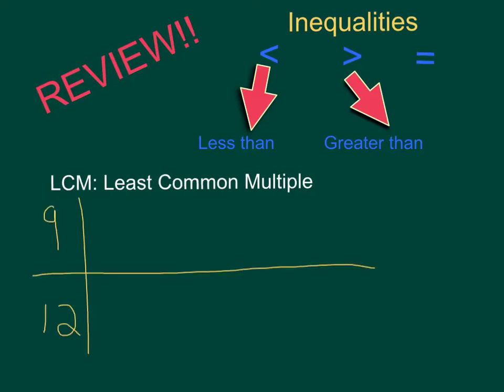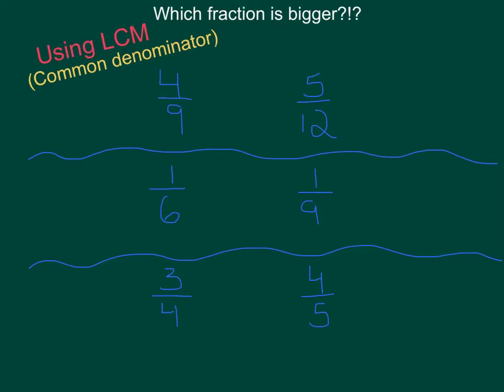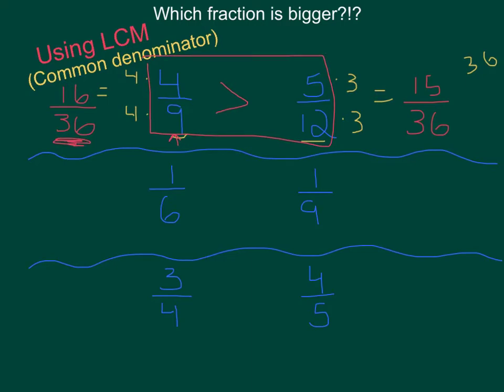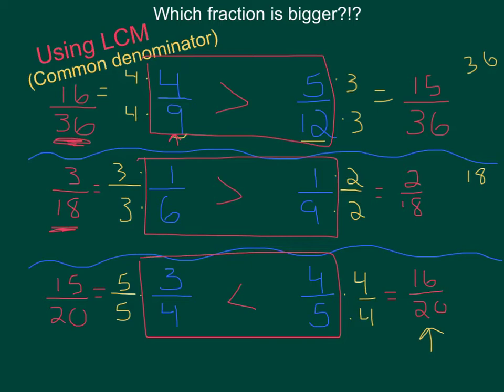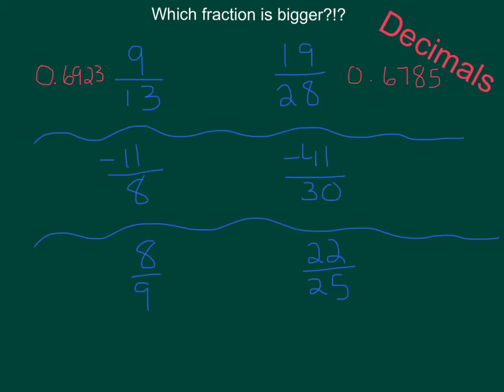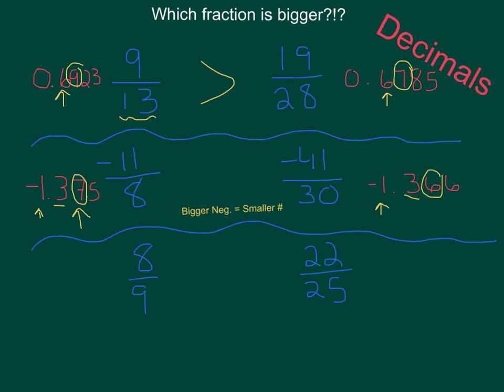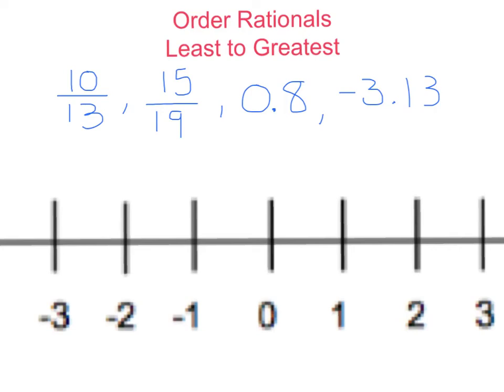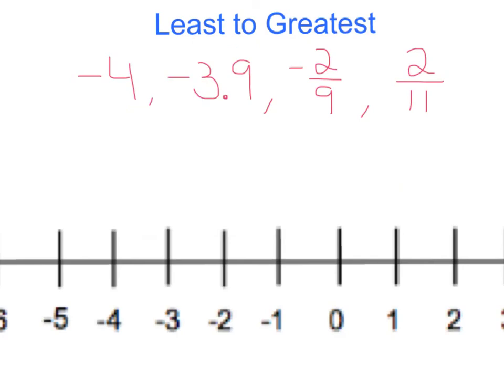Compare and Order Rationals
8 Mth 1.7 Comparing and Ordering Rationals